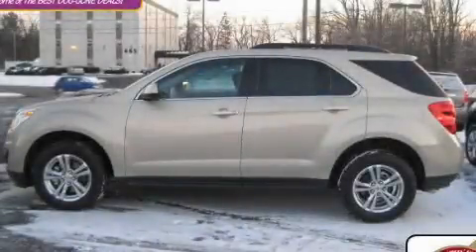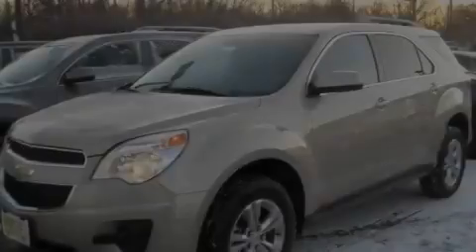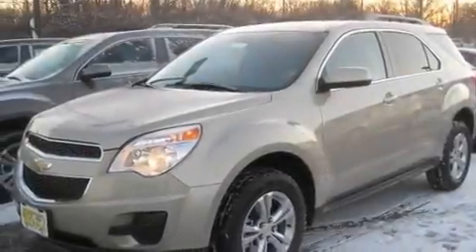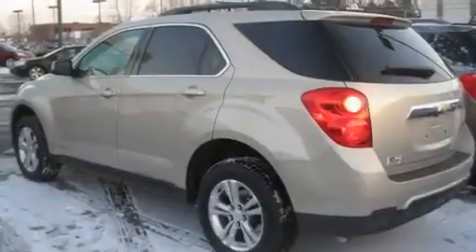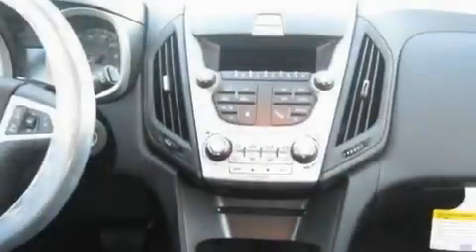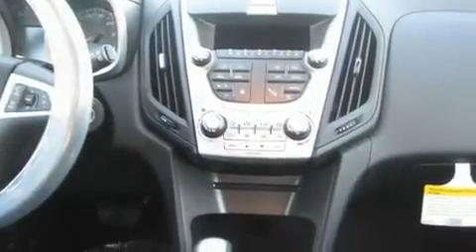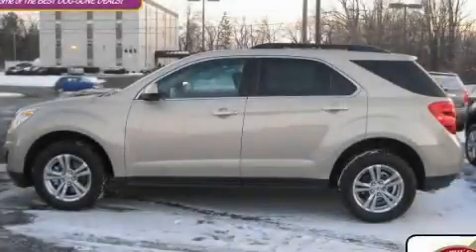2011 Chevrolet Equinox OH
Year : 2011
 Make : Chevrolet
 Model : Equinox
 Engine : 2.4L 4-Cylinder
 Trans . : automatic
 Exterior : Gold Mist Metallic
 Miles : 5
 Interior : Jet Black
 700 East Dublin-Granville Rd
  , OH 43085
 2011 Chevrolet Equinox  OH